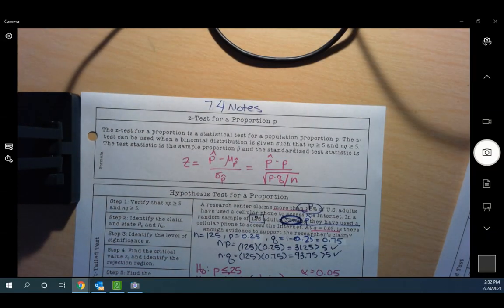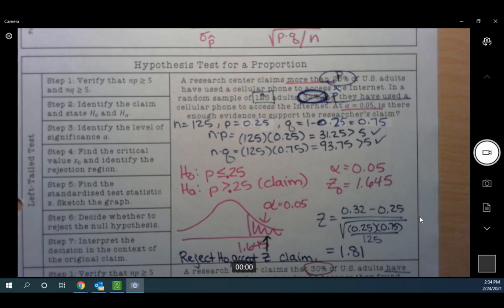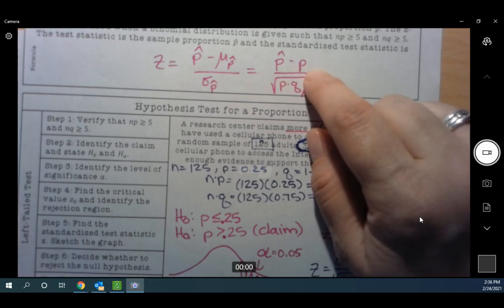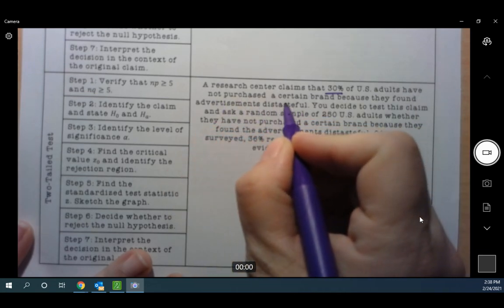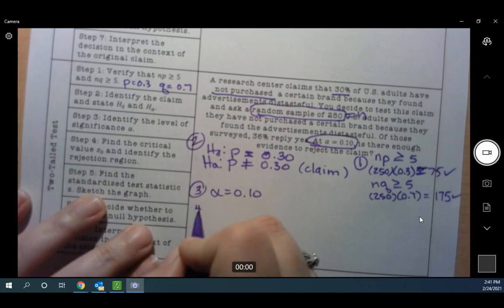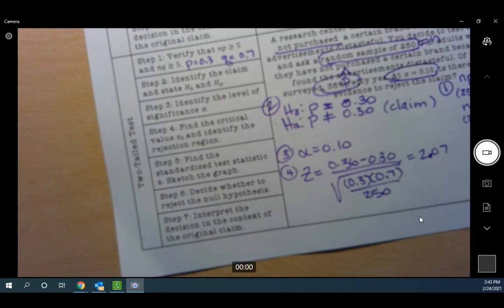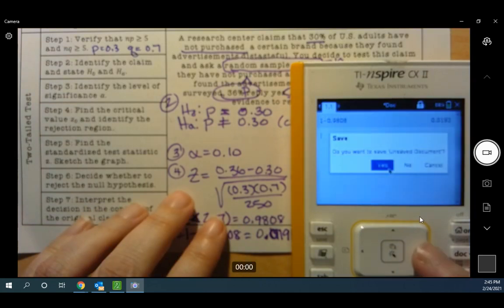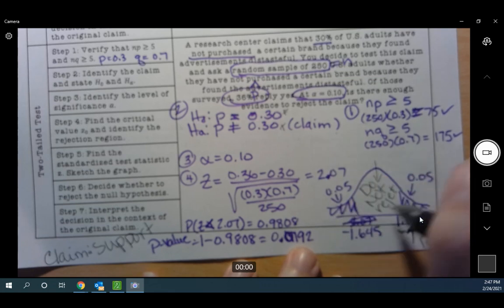AP Stats 7-4 Notes